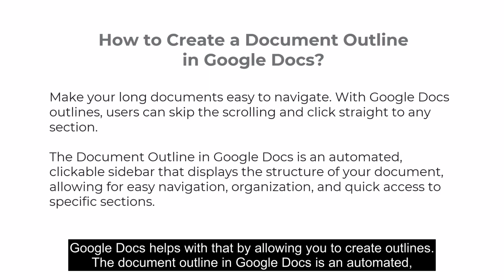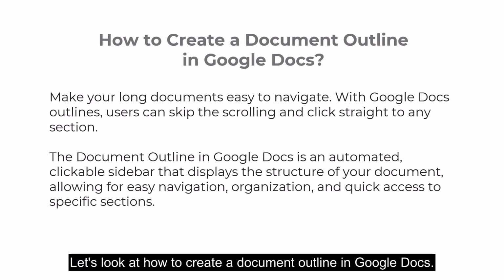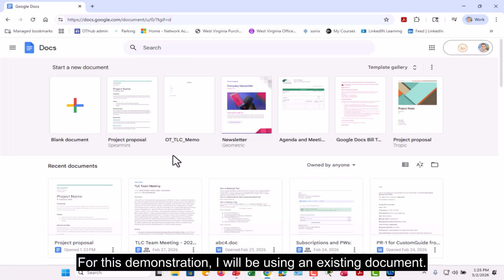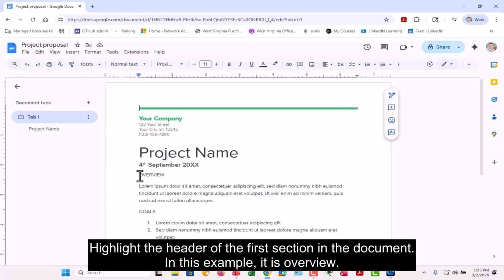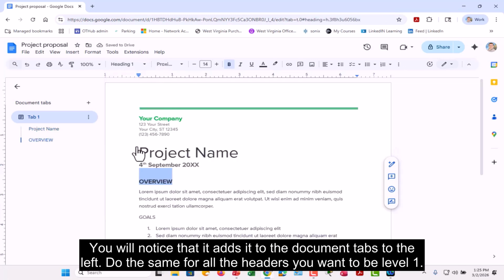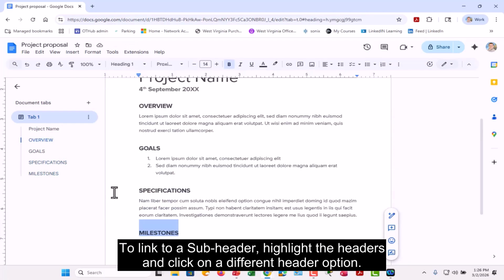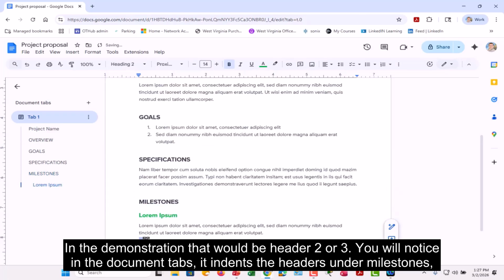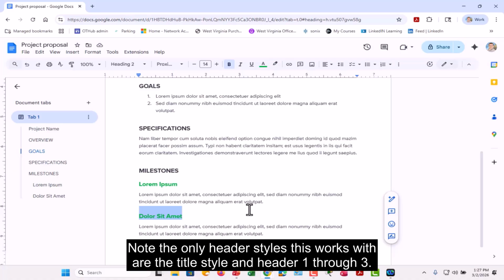How to Create a Document Outline in Google Docs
A Short Tutorial How to Create a Document Outline in Google Docs.